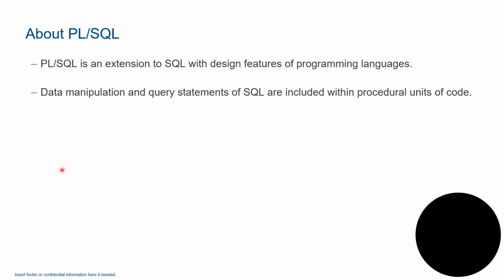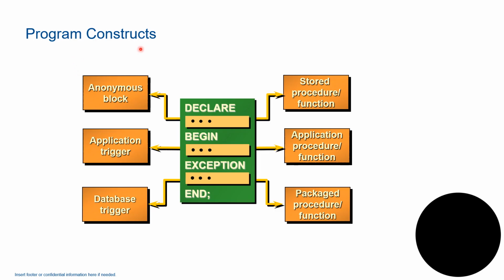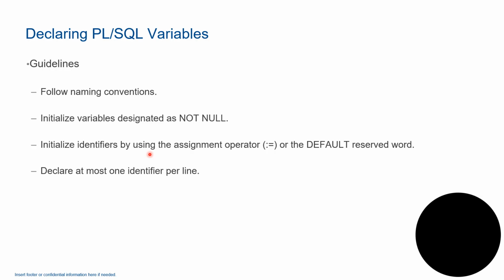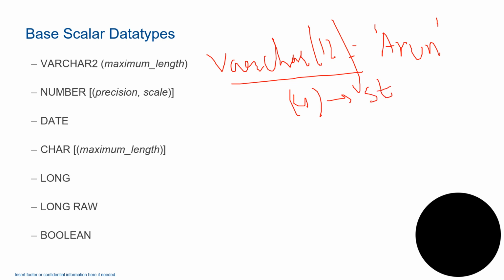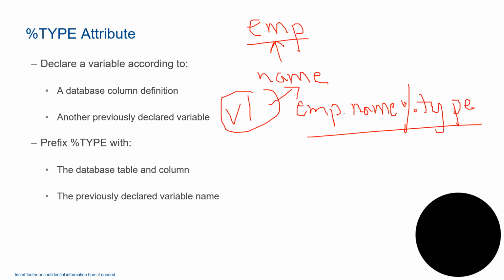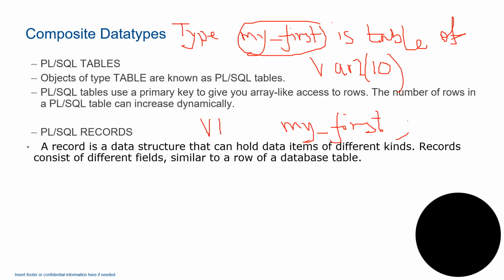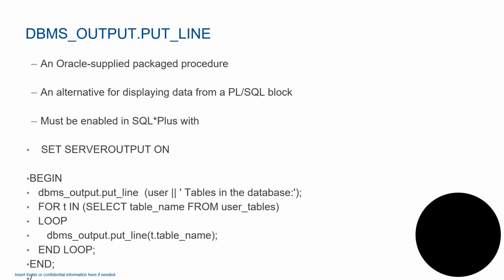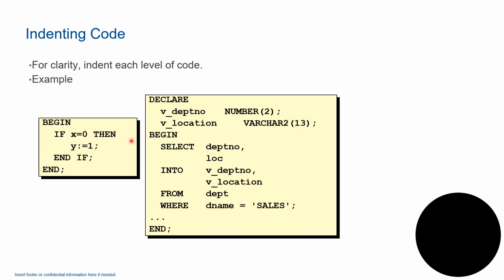PL SQL Training SR 1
PLSQL Fundamentals for Beginner